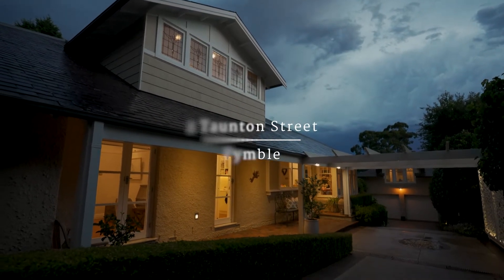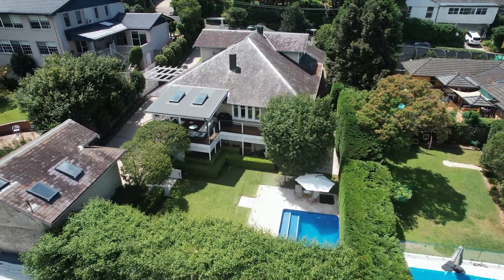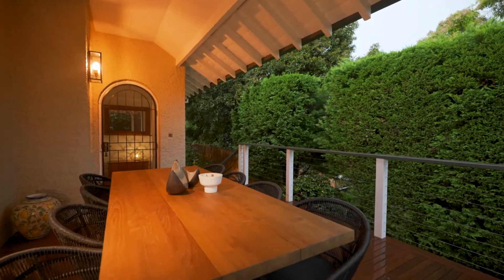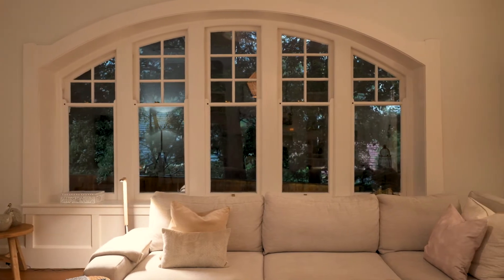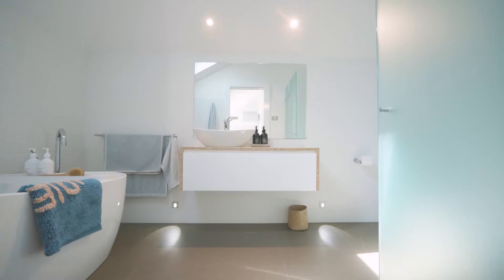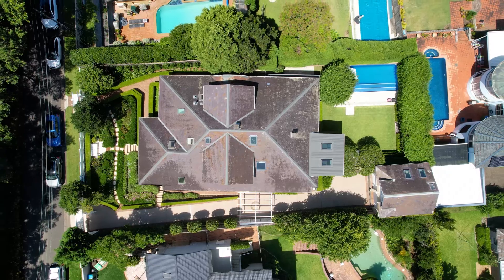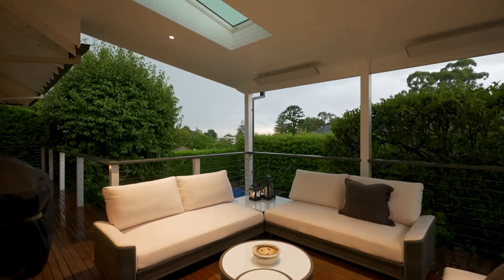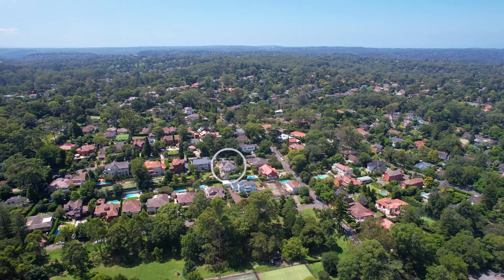2 Taunton St, Pymble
Beautiful Federation home in an exclusive locale